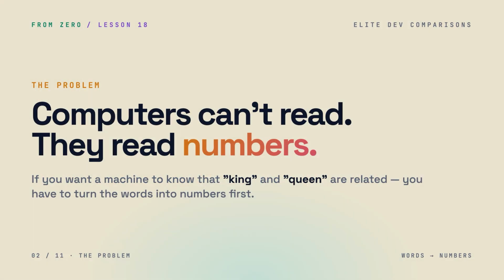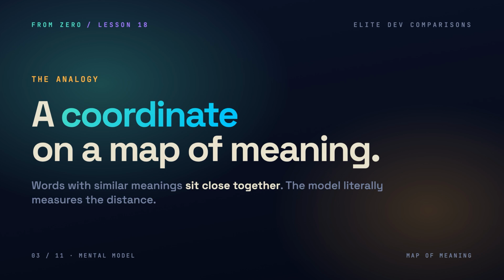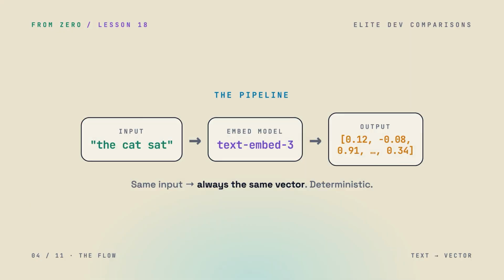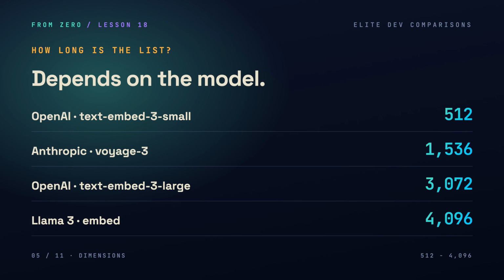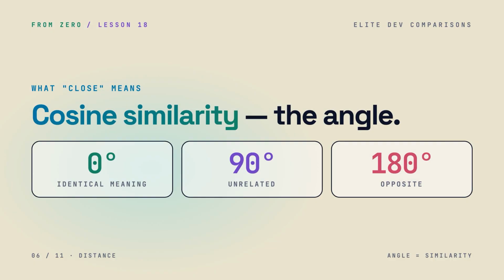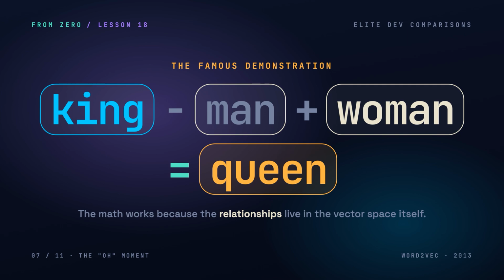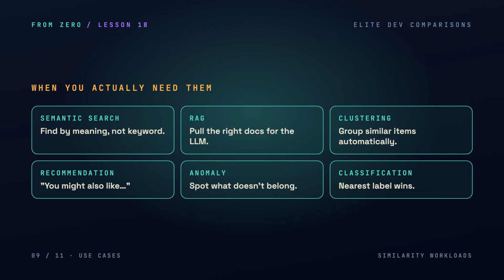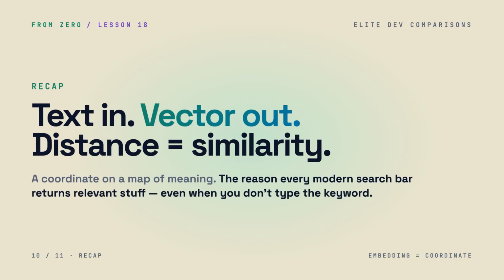What is an embedding? Explained from scratch in 2 minutes — king − man + woman = queen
What is an embedding? In 2 minutes — what it is, what makes two embeddings 'close,' and why every search bar in 2026 runs on them.

In Episode 9 (What is RAG?) we said vectors. This episode is what a vector actually IS.

The problem: computers can't read. They read numbers. If you want a machine to know that 'king' and 'queen' are related, you have to turn the words into numbers first.

Mental model: an embedding is a coordinate on a map of meaning. Words with similar meanings sit close together. The model literally measures the distance.

The pipeline: text → embedding model → vector (a long list of numbers).
Same input always gives the same vector. Deterministic.

How long is the vector? Depends on the model:
• OpenAI text-embed-3-small — 512
• Anthropic voyage-3 — 1,536
• OpenAI text-embed-3-large — 3,072
• Llama 3 embed — 4,096

What 'close' means — cosine similarity, the angle between two vectors:
• 0° — identical meaning
• 90° — unrelated
• 180° — opposite

The famous 'oh' moment (word2vec, 2013):
king − man + woman = queen
The math works because the relationships live in the vector space itself.

Where embeddings live: vector databases — Pinecone, Weaviate, pgvector, Qdrant, Milvus. Store the vectors, find nearest neighbors fast.

When you need them: semantic search, RAG, clustering, recommendation, anomaly detection, classification — anywhere you need similarity without exact match.

From Zero — one tech basic, explained from scratch, every week.